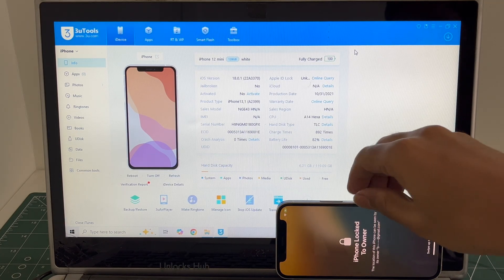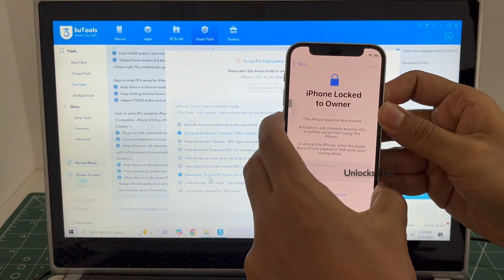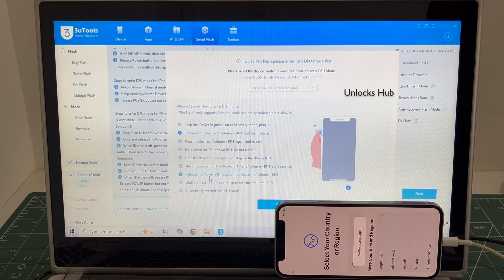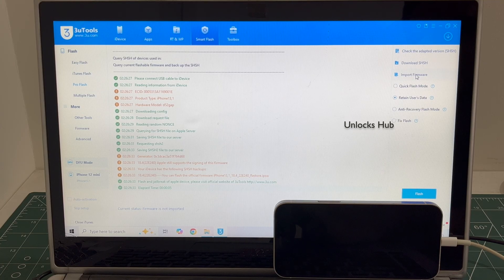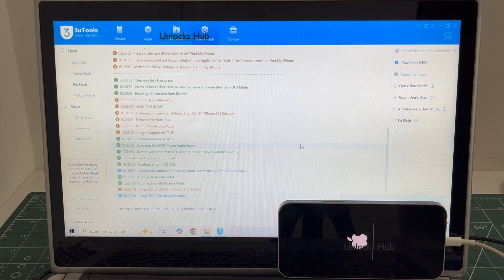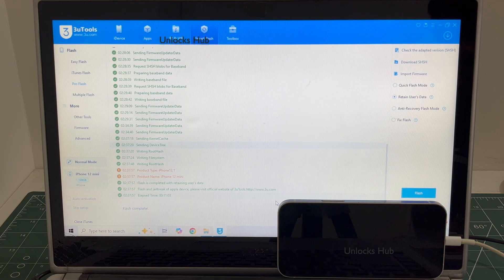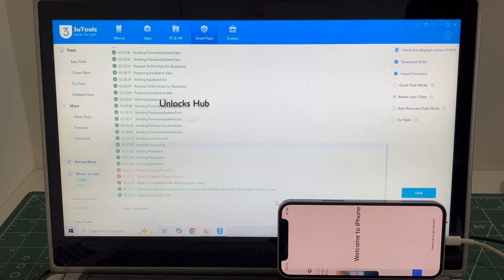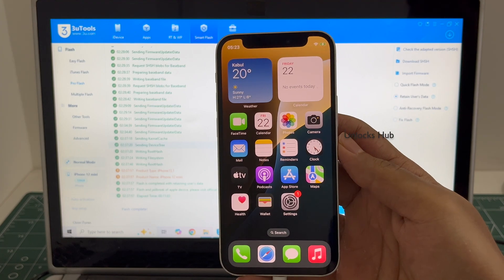iPhone 12 Mini iCloud Unlock Challenge iOS 18.4.1 | Unlocks Hub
This video shows how to Permanently remove iCloud lock or Activation on an Apple iPhone 12 mini and iPhone 16 running oniOS 18.4.1 Also, this video shows how to solve iPhone not entering DFU mode issue. Works on the latest iOS version from Apple in April 2025 and May 2025. Works on iPhone X, iPhone XS, iPhone XS Max, iPhone XR, iPhone 7, iPhone 7+, iPhone 6, iPhone 6+, iPhone 6S, iPhone 6S+, iPhone 5S, iPhone 5, iPhone 5C, iPhone 8, iPhone 8 Plus, iPhone X, iPhone 10 Max, iPhone XR, iPhone SE 3 2022, iPhone 4S and iPhone 4 iPhone 11 iPhone 11 Pro 11 pro max iPhone 13, 13 Pro, 13 Pro Max, 13 Mini iPhone 14, 14 Plus, iPhone 14 Pro, iPhone 14 Pro Max iPhone 15, iPhone 15 Pro, iPhone 15 Pro Max, iPhone 16, iPhone 16 Pro, iPhone 16 Plus, iPhone 16 Pro Max. Helps remove activation lock from apple iPhones. You can remove iCloud lock from iPads, iPhone , iPod. Comes with network fix and camera fix. Works on iOS 12, iOS 13, iOS 11, iOS 10, iOS 9, iOS 8 and iOS 7 as well. and iOS 11. Works on iOS 13.3 ios 12.1.1, 12.2.4. New latest cfw icloud unlock method 2019. Using custom ipsw icloudunlock activationlock apple 4K Video. 2018.exe 2019.exe 2021.exe 2020.exe
how to remove iCloud without password. bypass icloud lock forgot password. remove pin lock. apple lock remove no password. How to turn off find my phone after icloud bypass , skip iCloud, FRP, bypass iCloud bypass unlocked iOS  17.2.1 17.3 and iOS 17.3.1 iPhone 16 leaked iOS 17.4 iOS 17.4.1 iOS 17.4.2 iOS 17.5.1 iOS 17.5 . iOS 17.5.2. iOS 17.6.1 iOS 17.6.2 iOS 18, iOS18, iOS 18.0.1, iOS 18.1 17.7 iOS 18.0.2 iOS 18.1, iOS 18.1.1, iOS 18.2 iOS 18.2.1 iOS 18.3 iPhone 16 iPhone 17 Air iPhone SE 2025 iOS 18.3 iOs 18.2.1 iOS 18.2.2 iOS 18.3 iOS 18.4.1